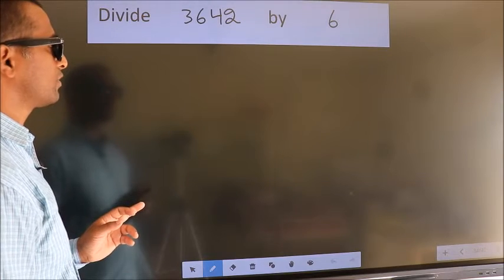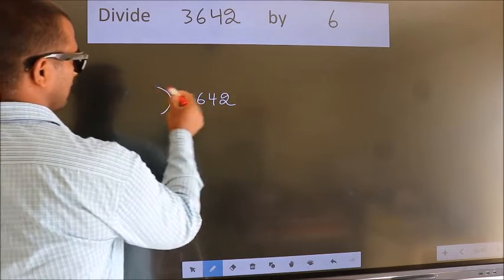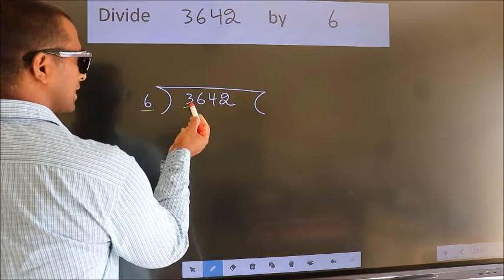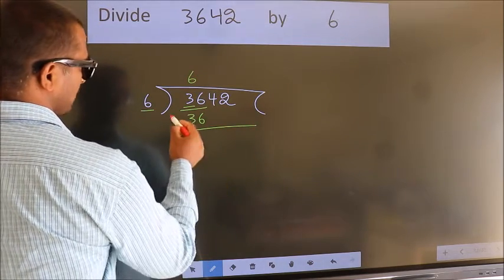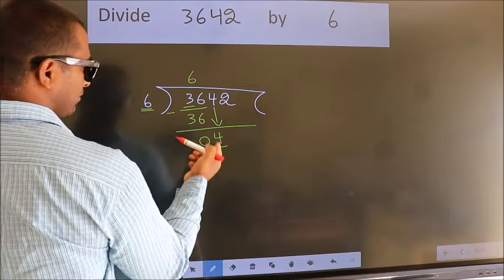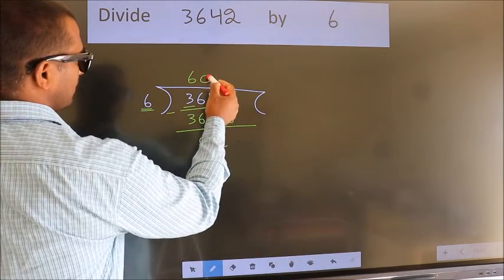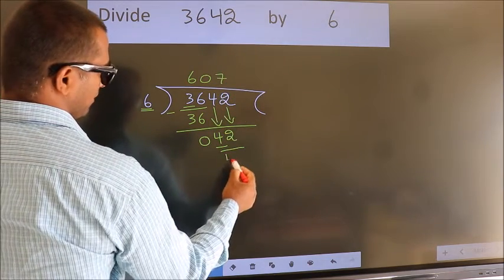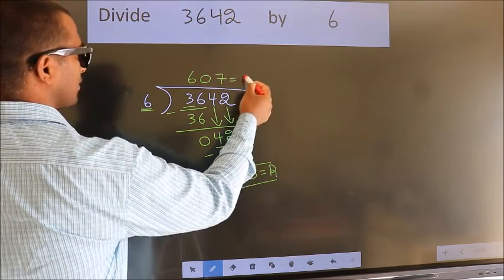Divide 3642 by 6 many get this quotient wrong